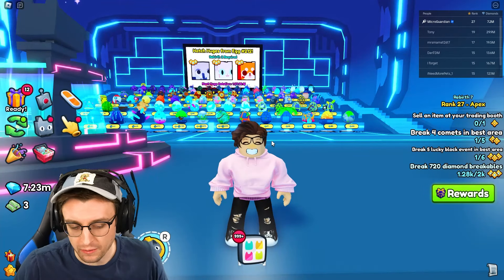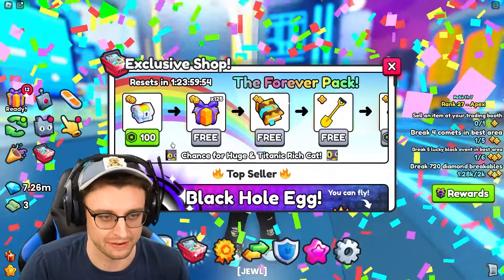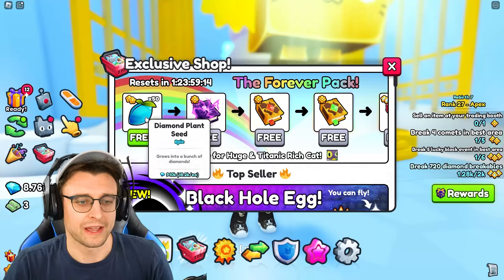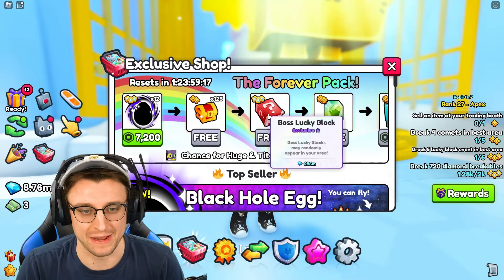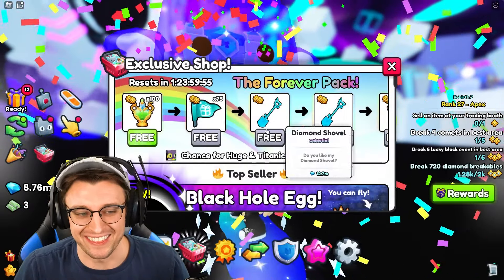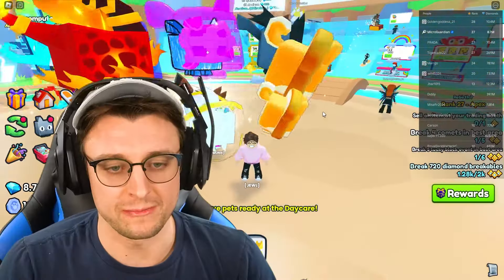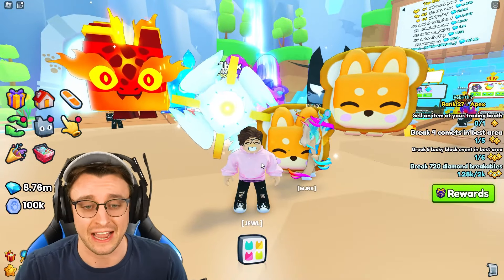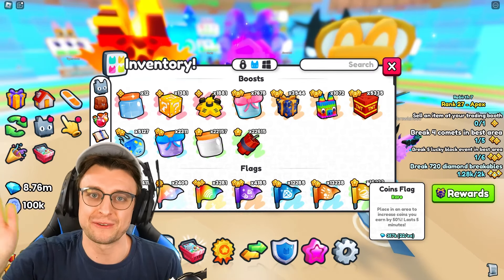I SPENT R$100,000 On REFRESHED FOREVER PACK In Pet Simulator 99!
I receive financial support when you use my starcode